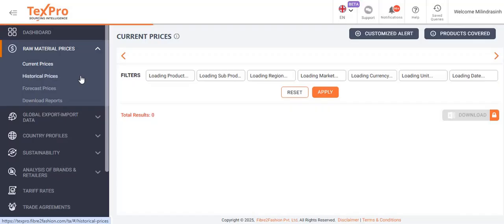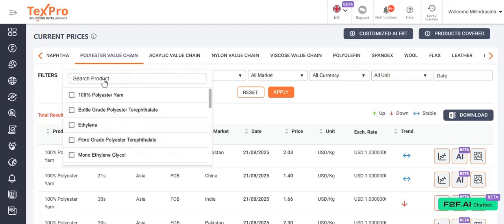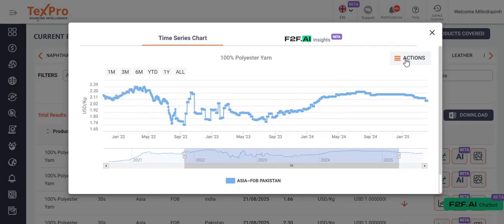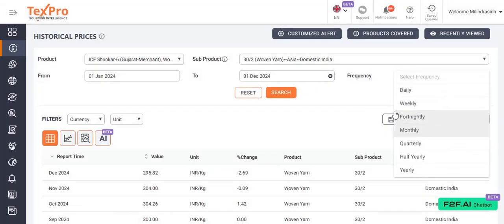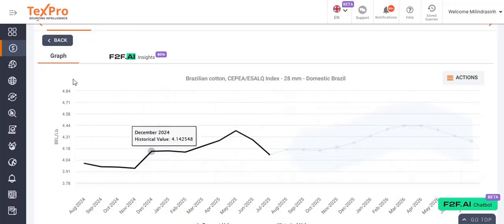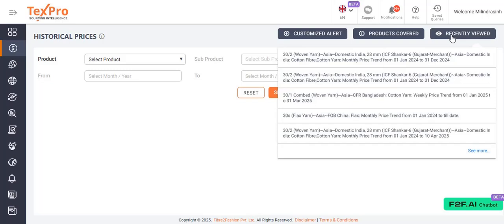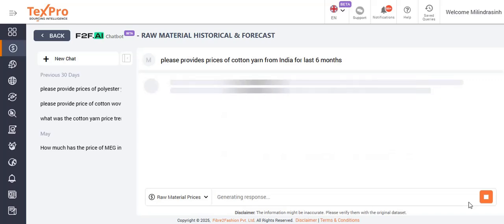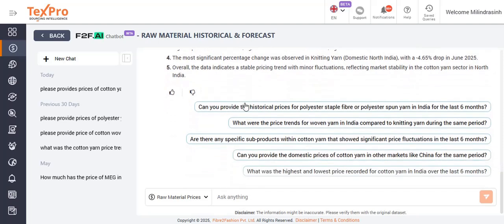TexPro Raw Material Module | Track Global Fibre & Yarn Prices with AI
Welcome to the TexPro Raw Material Module demonstration – the ultimate sourcing intelligence tool for the textile & apparel industry.

This module provides real-time, historical, and forecast data for fibres, yarns, feedstock chemicals, and commodities like leather and rubber. With powerful AI features and interactive tools, TexPro enables smarter procurement, sourcing, and cost negotiations across global markets.

Key Features:-

Current & historical prices with flexible visualization
Forecasting for the next 12 months using statistical models
Multi-currency & unit conversions with automatic exchange rates
Downloadable data & analyst reports for internal MIS/ERP systems
Advanced AI tools: data summarization & AI chatbot for quick insights

Coverage includes: cotton, polyester, viscose, acrylic, nylon, wool, spandex, leather, rubber, sustainable textiles, and more.